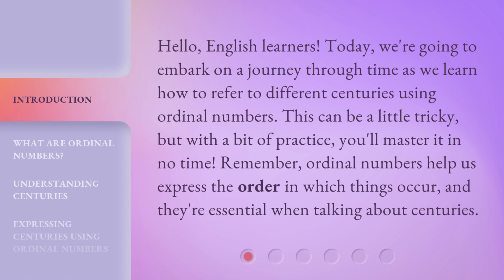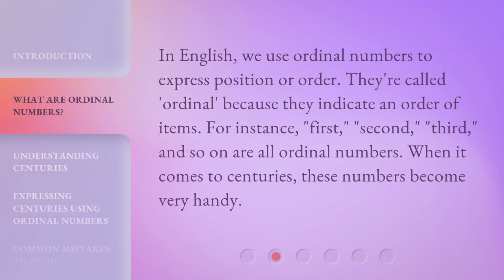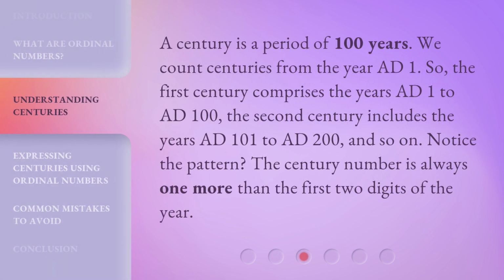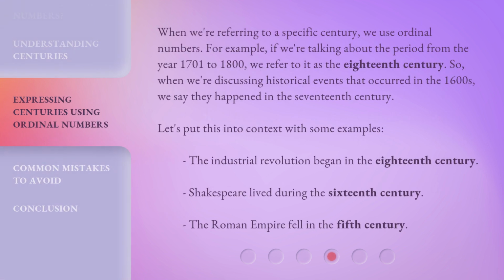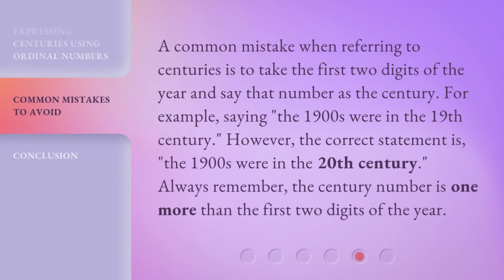"Taking a Leap Back: Using Ordinal Numbers to Talk About Centuries"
Time Travel: Using Ordinal Numbers to Talk About Centuries • Learn how to use ordinal numbers to refer to different centuries and express historical events accurately in this time-traveling English lesson!

00:00 • Introduction - "Taking a Leap Back: Using Ordinal Numbers to Talk About Centuries"
00:35 • What Are Ordinal Numbers?
00:59 • Understanding Centuries
01:27 • Expressing Centuries Using Ordinal Numbers
02:06 • Common Mistakes to Avoid